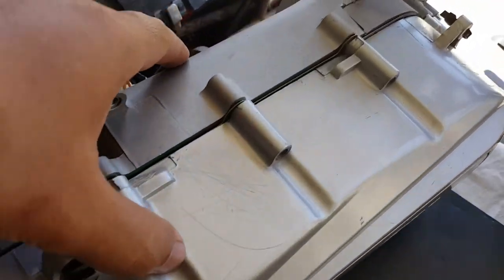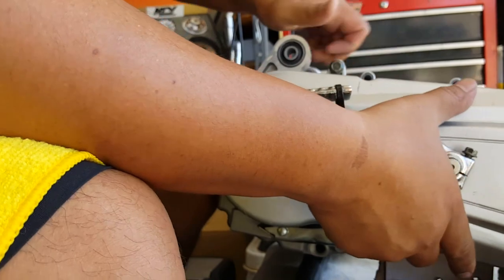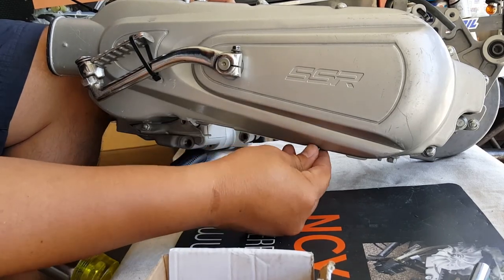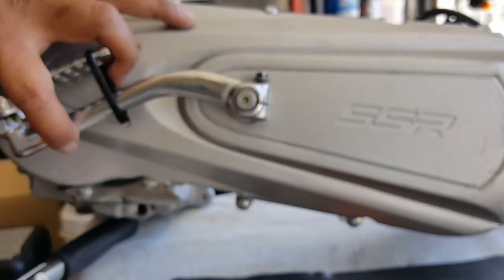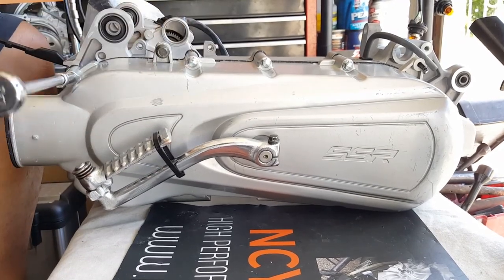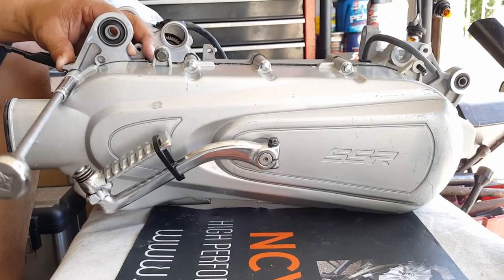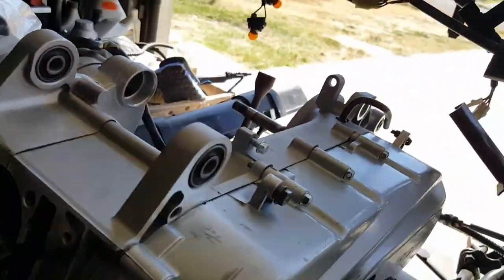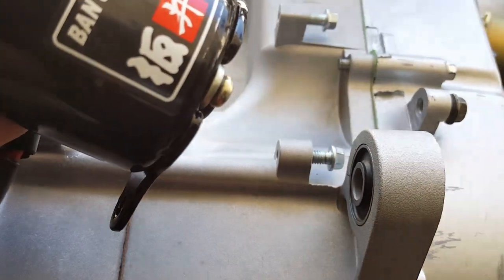How to install GY6 CVT Cover & High Torque Starter Motor on SSP-G 180cc POWER KIT Part #1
Tools Used:
• 8mm Socket with 4" min-ext Wrench
• Mallet Hammer
• Phillip Screw Driver
• Torque Wrench 5-7’ Foot Pounds